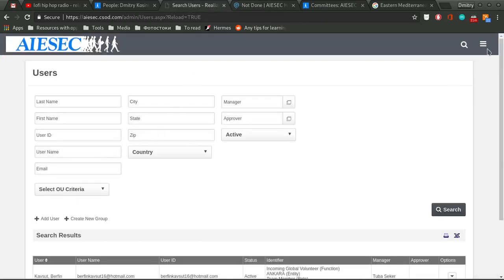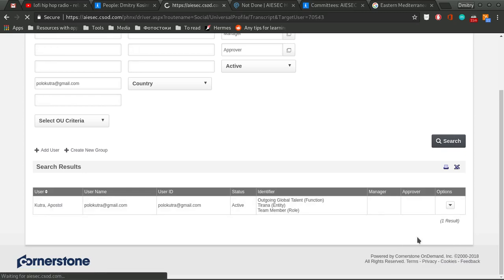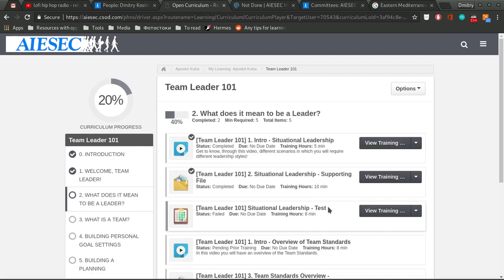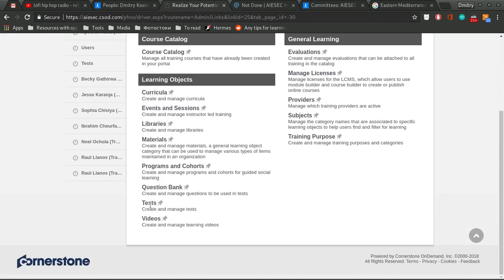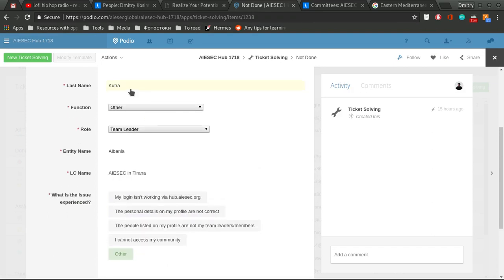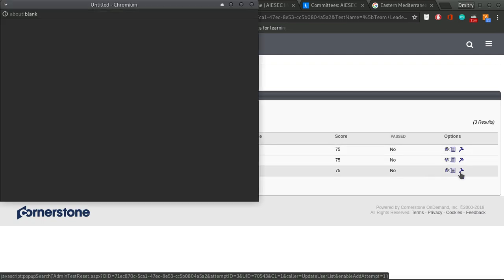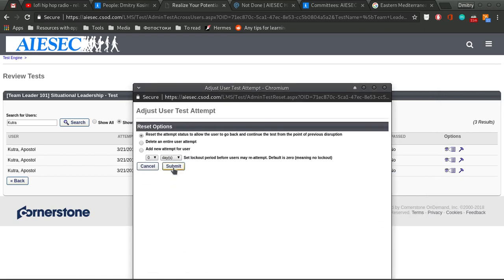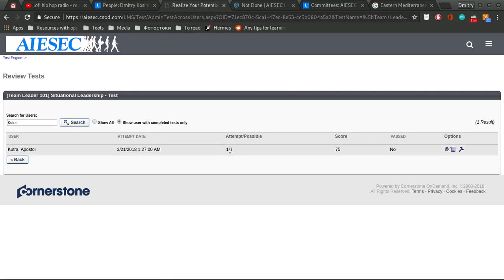MC Admin - Failed Test